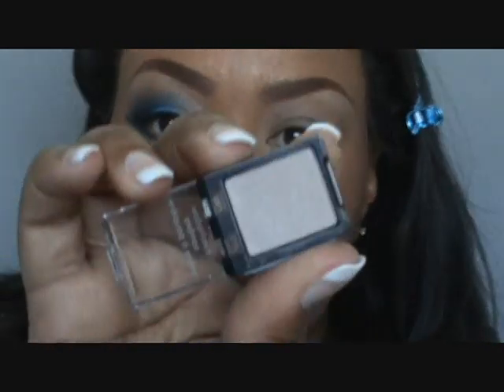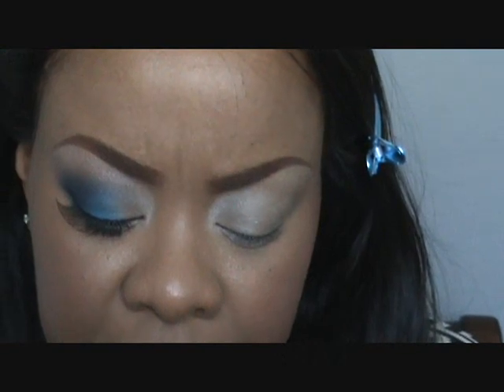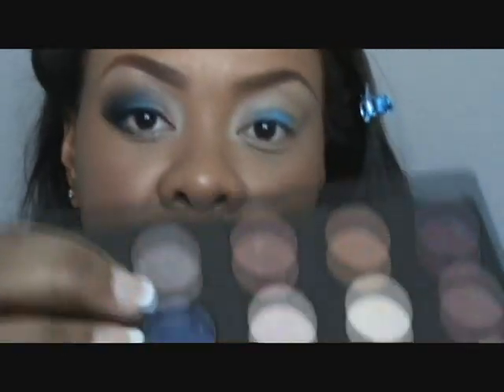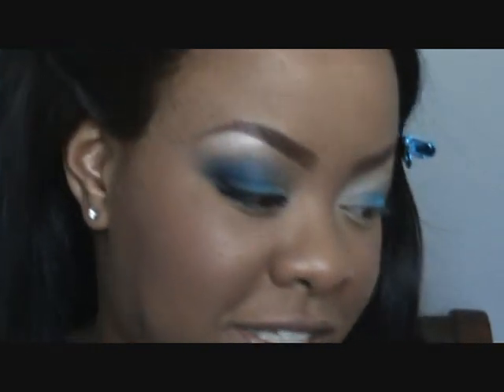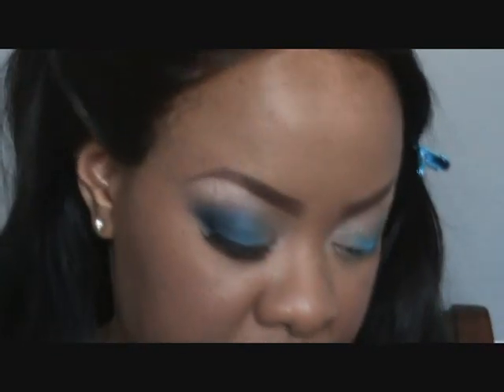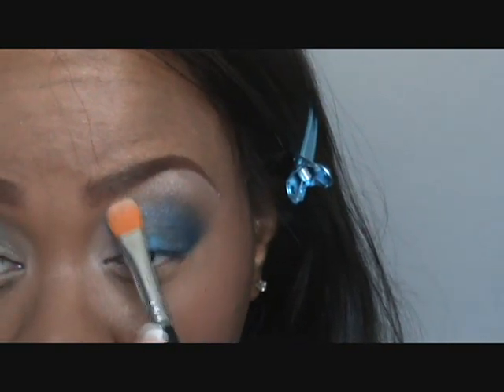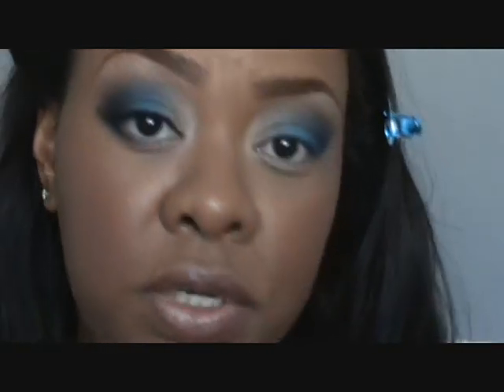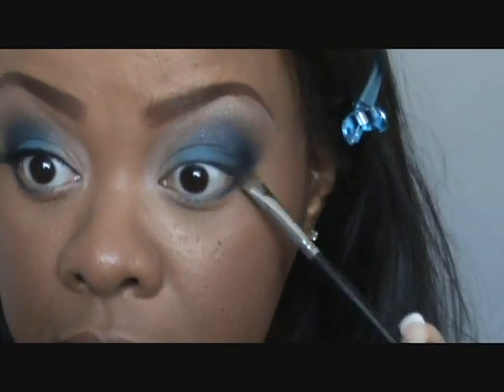Very Blue Look